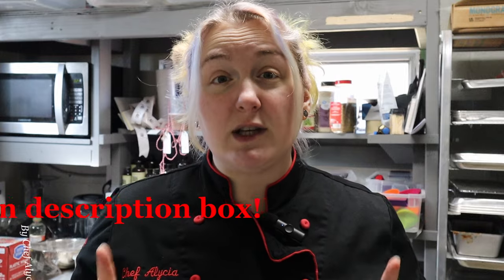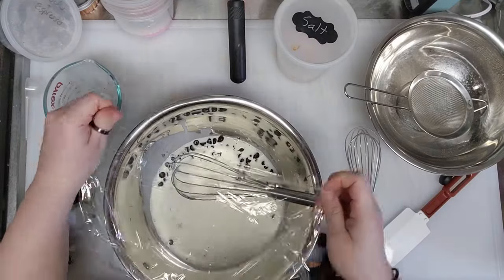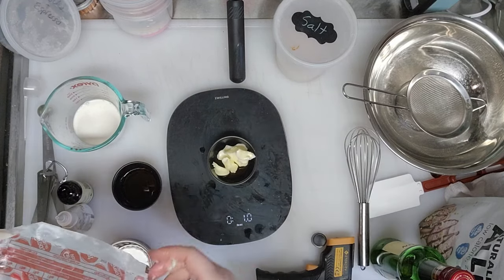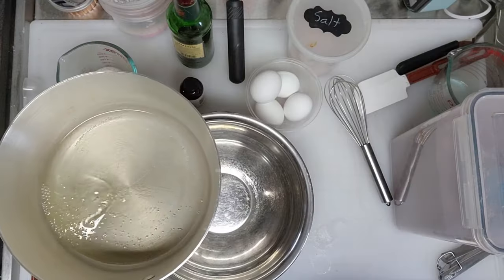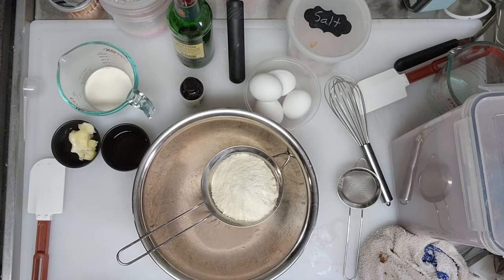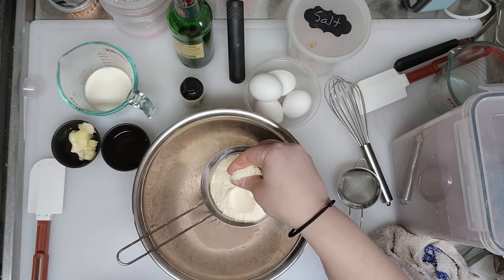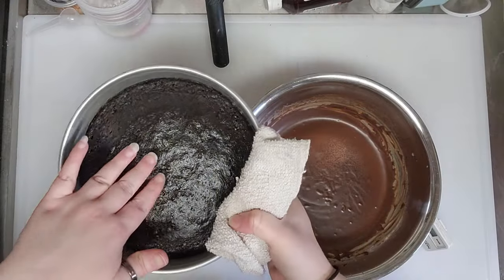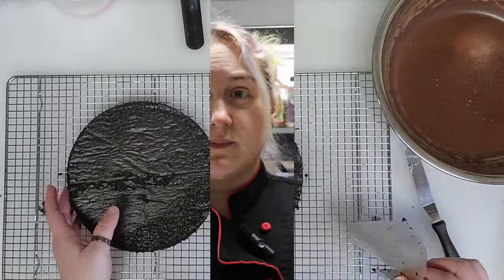Keto/Low Carb Whipped Ganache Frosting Recipe | St. Patrick's Day Whiskey Cake Recipe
By far my favorite frosting for keto even though it is higher in carbs than a buttercream. It is rich and decadent and melts in your mouth, just like the inside of a truffle. And I am all about chocolate on chocolate desserts, candy and pastries and wanted something for St. Patty's Day so chocolate whiskey cake with whipped ganache frosting and whiskey caramel sauce

Ketoupgrade is a participant in the Perfect Keto Associates Program, an affiliate advertising program designed to provide a means for sites to earn advertising fees by advertising and linking to Perfect Keto.  As an Perfect Keto Associate I earn from qualifying purchases.

Address:
Alycia J Distefano

Wilton 1 M open star tip (makes roses on cupcake)
Wilton Disposable Piping bags 50CT.
Wilton Disposable Piping bags 12 CT.
Wilton 8 inch Cake Pans
Wilton decorating tip set
Mixing bowls
1 Tbs., 2 Tbs., 3 Tbs. Portion Scoop
Restaurant 10 in Spatulas
Restaurant 14 inch Spatula
Hand Mixer I love
Measuring spoons
Granular monkfruit
Durelife golden monkfruit/erythritol
Granular monkfruit/erythritol
Lakanto golden monkfruit/erythritol sweetener
Isopure chocolate whey protein isolate
Isopure Unflavored whey protein isolate
Coconut Flour
Xanthan Gum
SweetLeaf Sweet Drops Liquid Stevia Sweetener, Vanilla Creme, 2 Ounce
Sweetleaf Sweet Drops Liquid Sweetener, Caramel
Liquid Stevia
Instant espresso powder

Ganache Frosting
9 oz. Keto Dark Chocolate Chips (I used Baked Believe)
9 oz. Heavy Cream

Macros all depend on the cake and chocolate you use- For just Baked believe ganache frosting 16 servings

130 Calories
11g Fat
11g Total Carbs
6g Fiber
3g Sugar alcohol
2g Net Carbs
2g Protein

Keto Chocolate Whiskey Cake and Cupcakes

12 oz./1 1/2 Cup Avocado oil or softened butter/coconut oil
196 g/1 Cup 1:1 Granular Alternative Sweetener
48 g/1.4 Cup 1:1 Granular Brown Sweetener
4 Eggs (room temp)
1/2 Tbs. Irish Cream Extract (optional))
5 oz./1/2 Cup+2 Tbs. Cup Homemade Buttermilk (Alternative milk + 1 tsp. Vinegar)
5oz./1/2 Cup+2 Tbs. Cup Whiskey
120 g/1 1/4 Cup Chocolate or Unflavored Whey Protein Isolate
75 g/1/2 Cup+2 Tbs. Coconut Flour
68 g/1/2 Cup + 3 Tbs. Cocoa Powder/Black cocoa
1 tsp. Xanthan Gum
1 tsp. Baking Powder
1/2 tsp. Salt (omit if using salted butter)
2 tsp. Espresso Powder (optional)
1 1/2 tsp. Baking soda
2 tsp. Vinegar

Keto Whiskey Caramel
1 Cup/160 g Allulose
few Tablespoons water to moisten the sweetener
1.5oz/3 Tbs. Heavy Cream
1oz./2 Tbs. Butter (room temp.)
1/2 tsp. Vanilla Extract
1 oz./2 Tbs. Irish whiskey

Macros: Half batch of cake and 9 oz. batch of keto whipped ganache frosting and whiskey caramel sauce, 16 servings

280 Calories
24g Fat
21g Total Carbs
7g Fiber
11g Sugar Alcohol
3g Net Carb
6g Protein